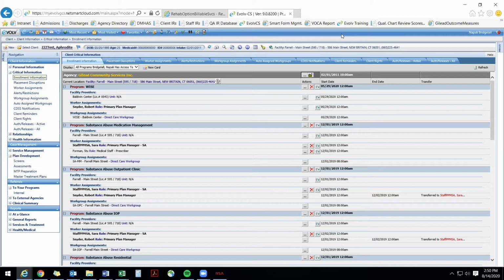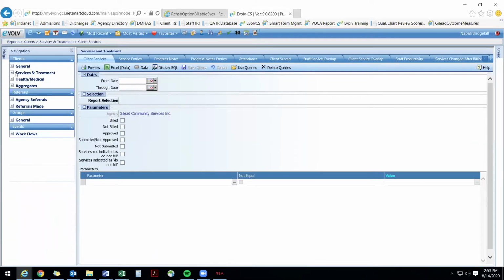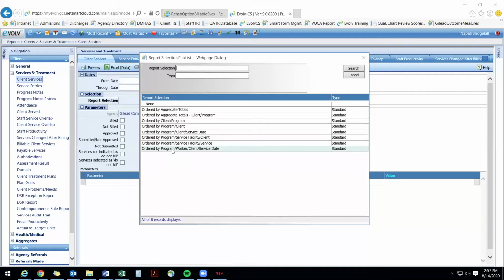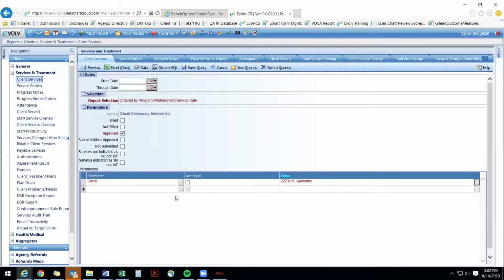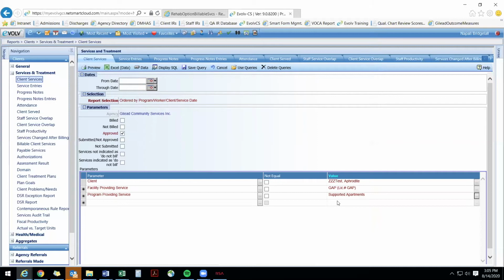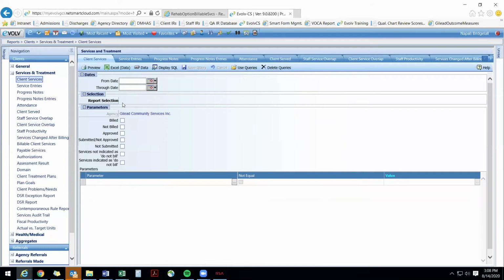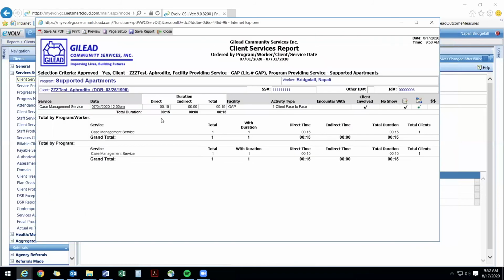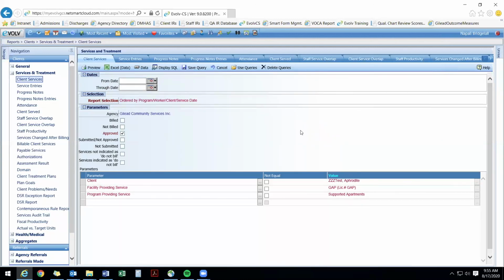How to use the Evolv Reports Module | GILEAD EVOLV SUPPORT SERIES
An overview of the Evolv Report Module and how to run a basic report.

This video is intended for training purposes only for employees of Gilead Community Services, Inc. in Middletown, Connecticut.